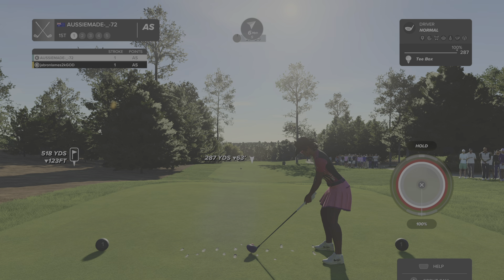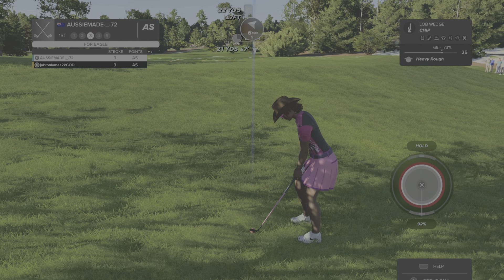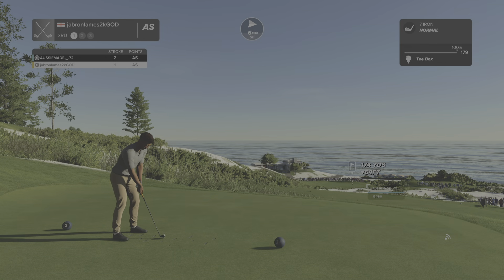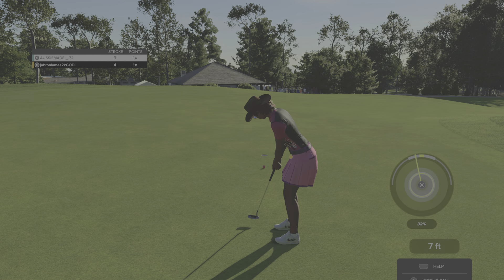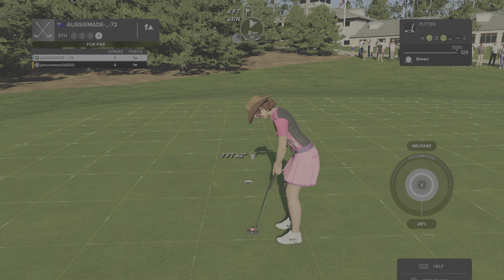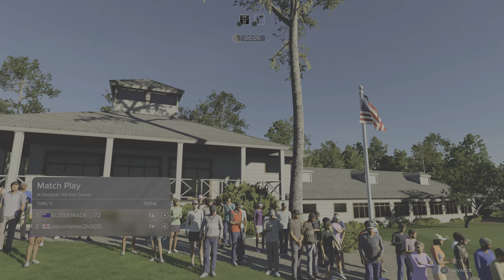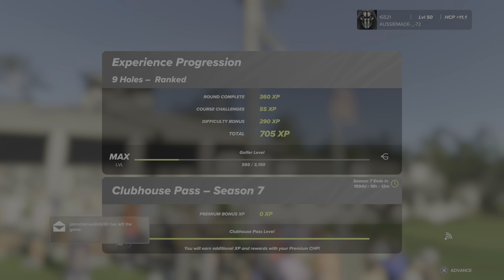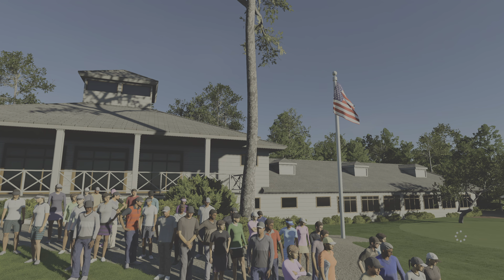SINGLES RANK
MARYJANE 420🚬💯❤️